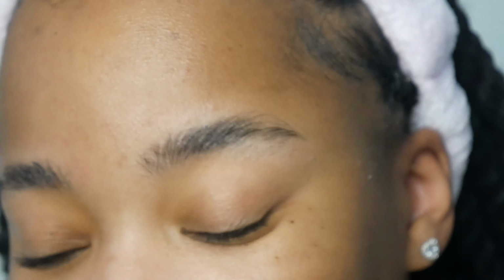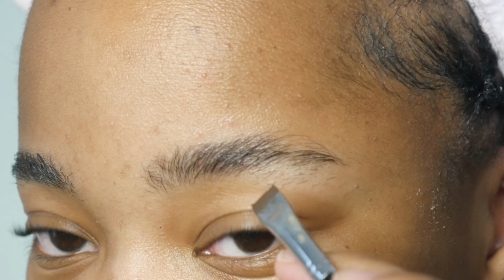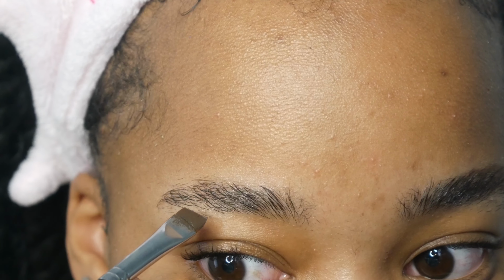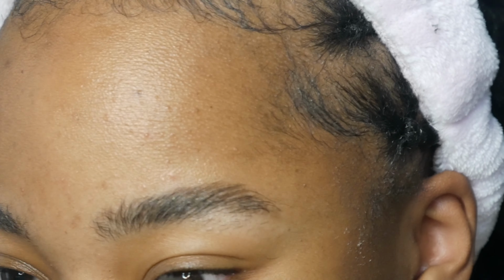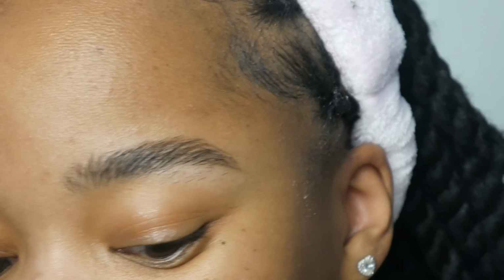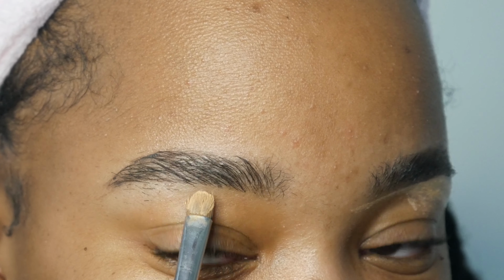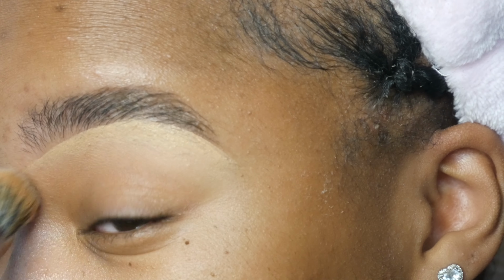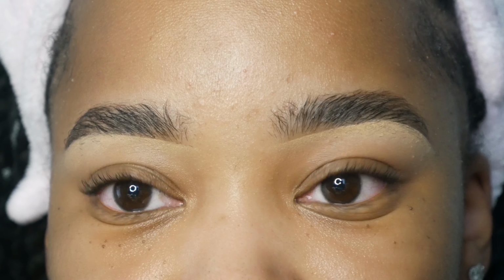Everyday Fluffy Brow Tutorial | Super Natural Brows | Beginner Friendly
Hello
My name is DeAsia, today's video is about EYEBROWS! These are super simple and beginner friendly. It might take a few tries, but I promise you it's gonna be worth it! Enjoy! Please let me know what you wanna see next!

Products Mentioned:
NYX professional makeup brow gel in Espresso and Black
E.L.F hydrating camo concealer in Medium Neutral
Morphe angle brow brush

Obvious X Breathe Again Mashup